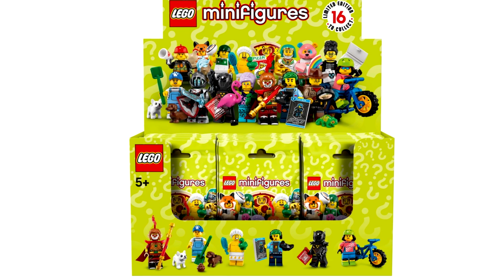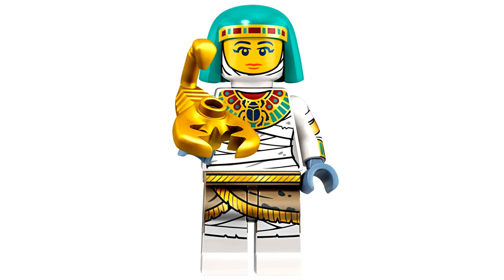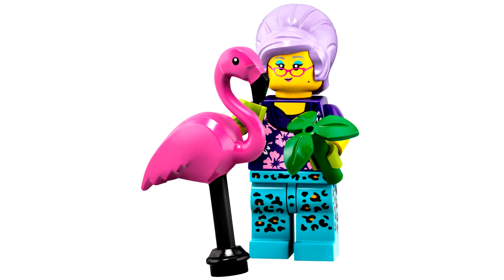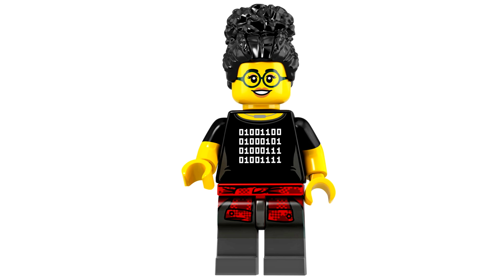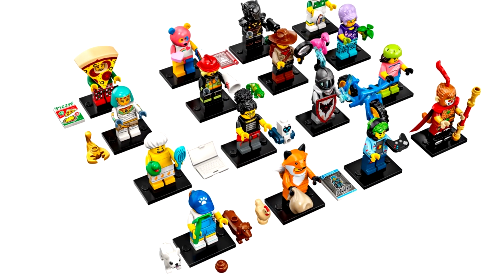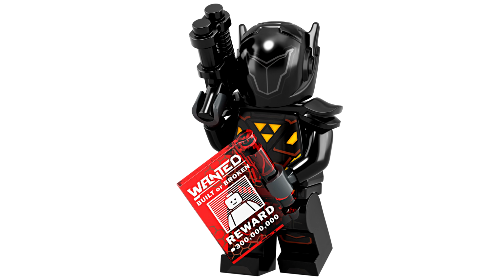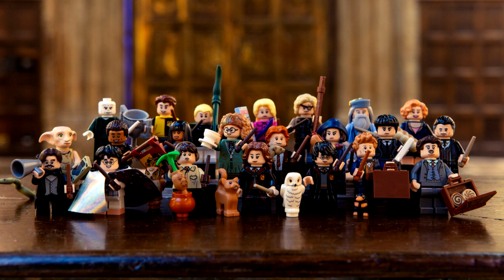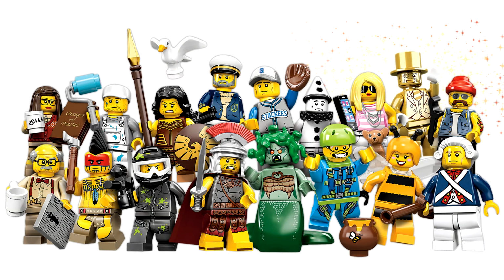Why LEGO Minifigures Series 19 is disappointing.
Here's my thoughts on the new pictures of LEGO Minifigures Series 19...

COMMENT RULES:
1) No number spam (as in 1st, 2nd, 3rd, etc). This is annoying and usually has NOTHING to do with the video. Also no "I'M EARLY" jokes. Those, again, have nothing to do with the video and are rarely constructive. Or comment spam, like "Legend has it nobody can like this comment!"
3) Don't be offensive. I'm keeping this one vague for a reason. Keep everything PG-rated, not even PG-13.
4) Don't spoil movies that just came out in theaters (as in, within a one month window).
5) Treat others with respect.
6) No political discussion, please. I'll remove any comments that break these rules. This is NOT because I'm an advocate for censorship, but rather because I like this to be a family friendly channel.
7) No comments counting up or down to a certain day, like what Kremit used to do. The joke has ran its course...